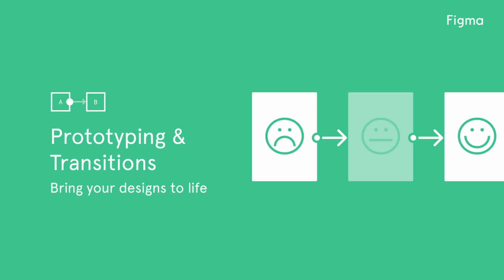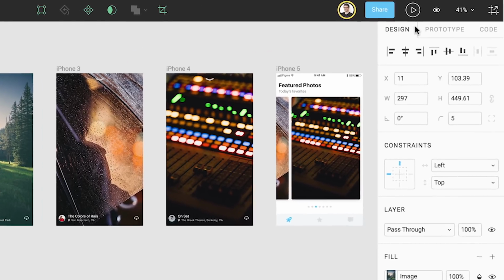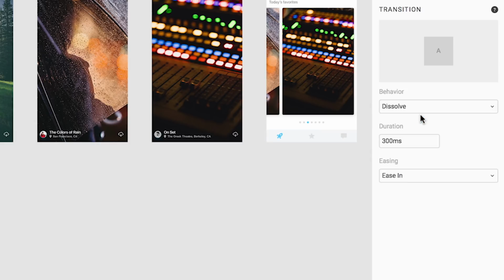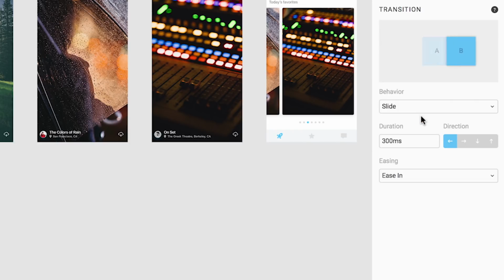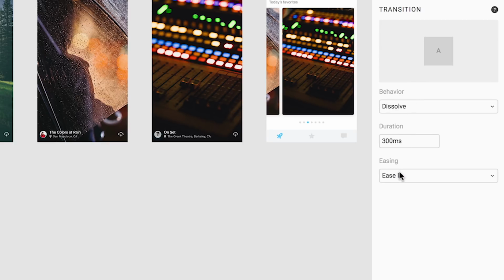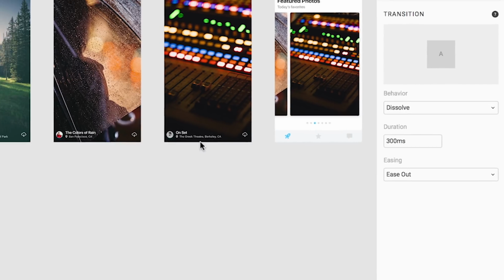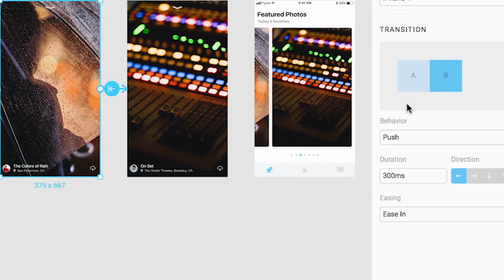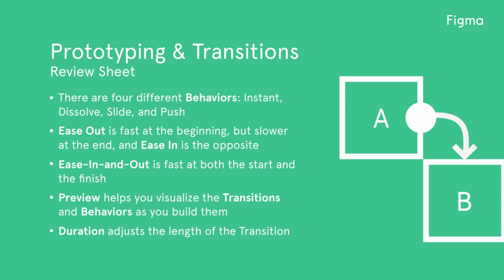Figma Tutorial: Prototyping & Transitions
Figma is free to use.

In this video we'll show you how to add simple transitions to your prototypes.